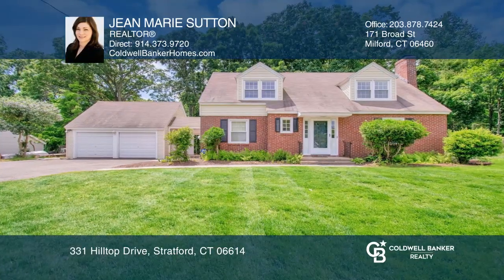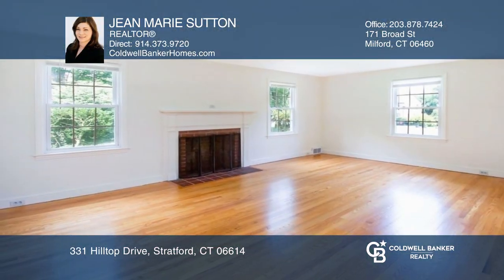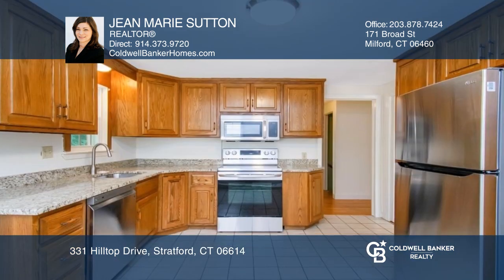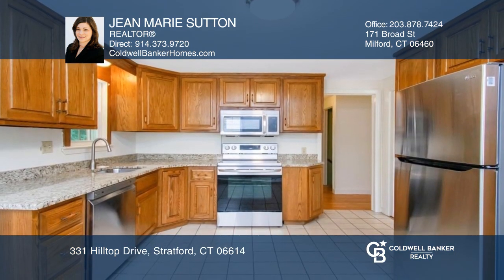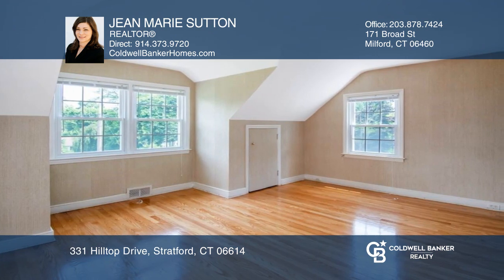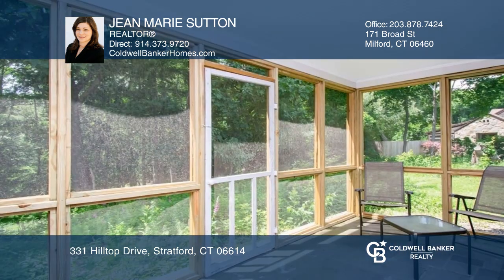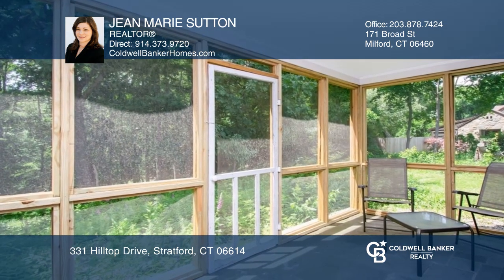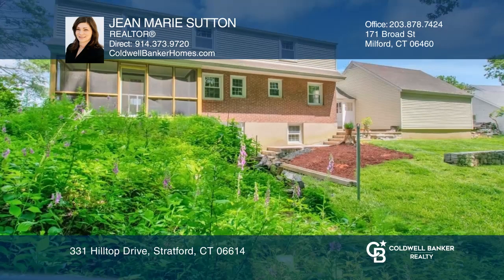331 Hilltop Drive Stratford, CT | ColdwellBankerHomes.com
331 Hilltop Drive, Stratford, CT

With all three bedrooms on the upper level, this Cape Cod style home feels more like a colonial! Recently renovated, with all the care and pride of ownership you would expect from a family home of 40 years. The 1.09-acre lot also makes this one of the largest plot sizes in the area with privacy, woo